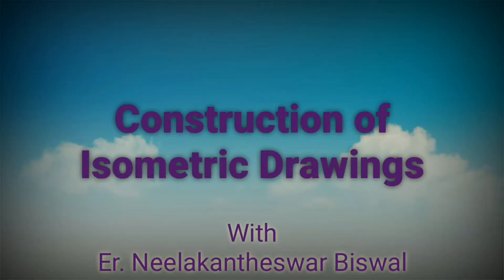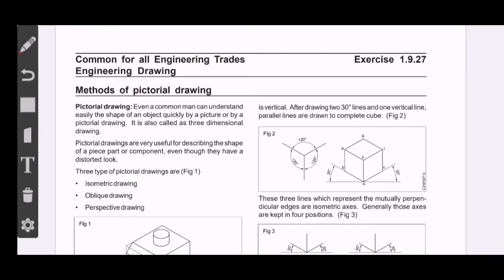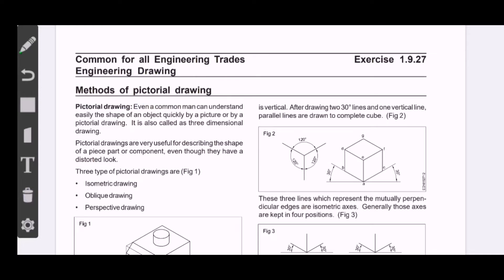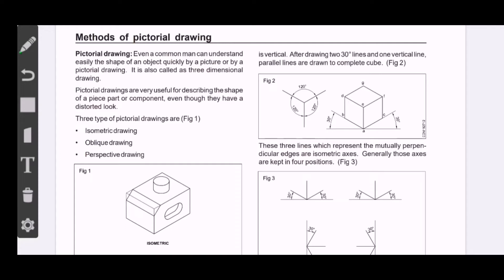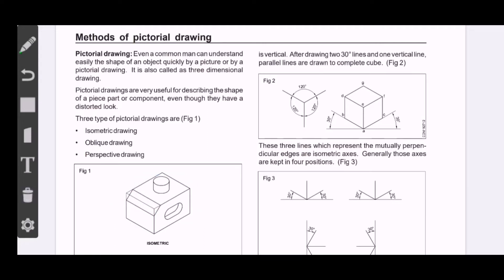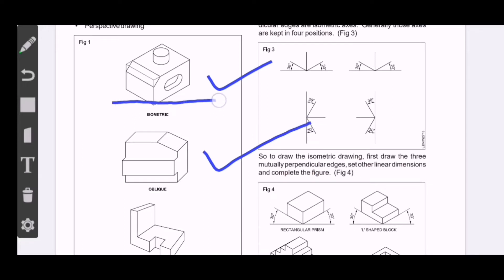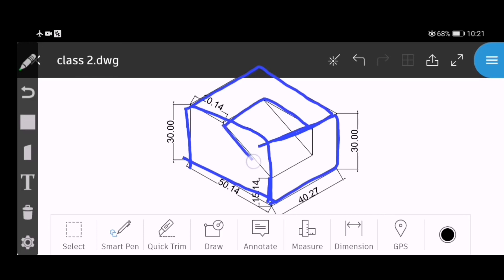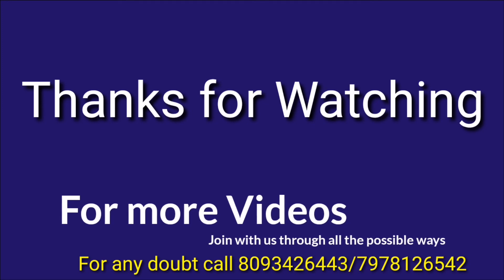Constructoion of isometric drawing for ITI students.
Constructoion of isometric drawings.